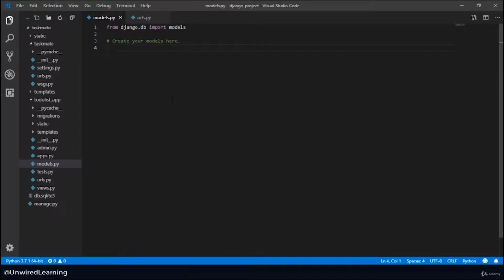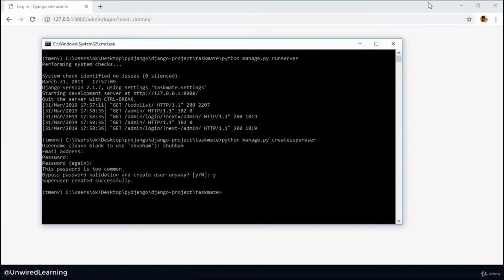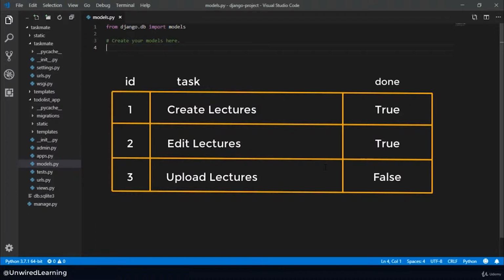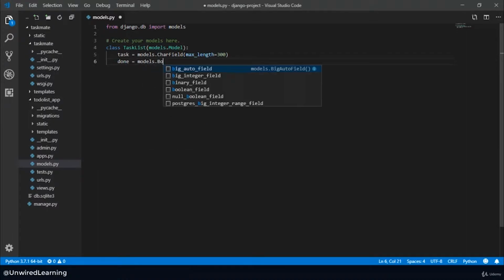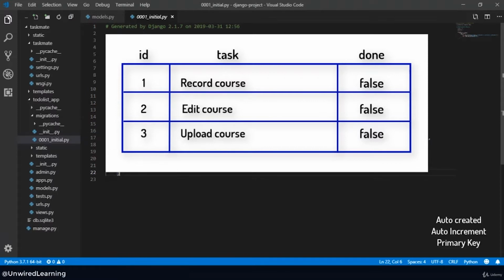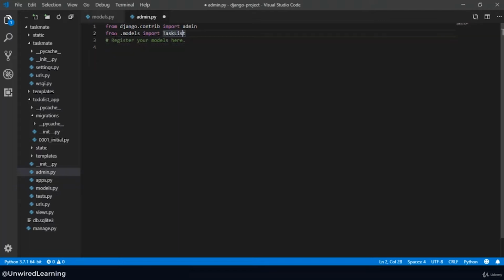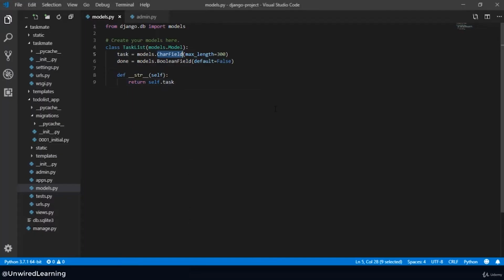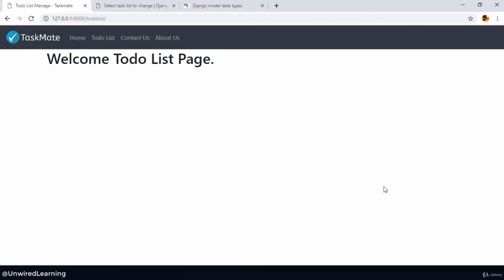Tutorial Django Build Web Application For Beginner (Part 5)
Welcome to Django for Beginners!

One course that will help you to start your Web Development Journey from Scratch Step-by-Step, This course touches each and every important concept for Django beginners with it’s latest version Django 2.1

After completing this course you will be ready to work on beginner’s projects as Intern, Fresher or Freelancer and you will also be able to implement everything yourself! Most importantly you will be ready to divide deep for big available scope with Django in future.